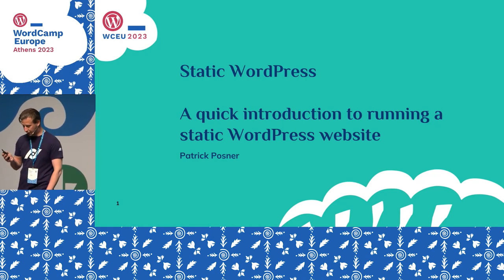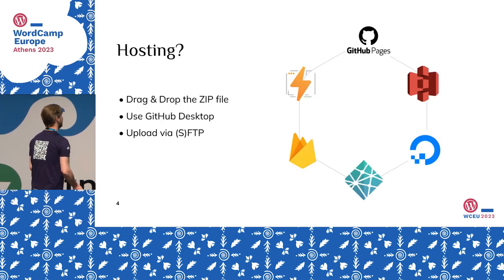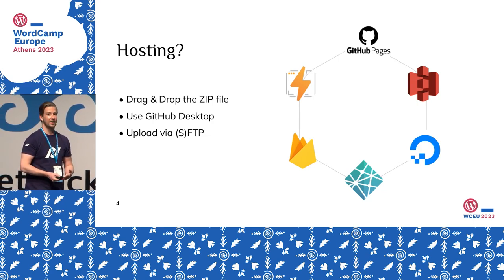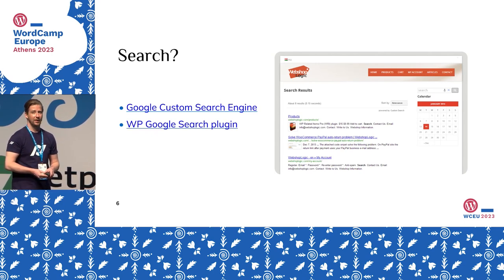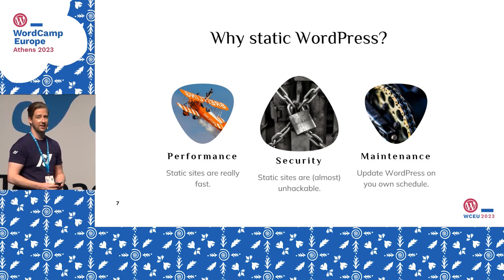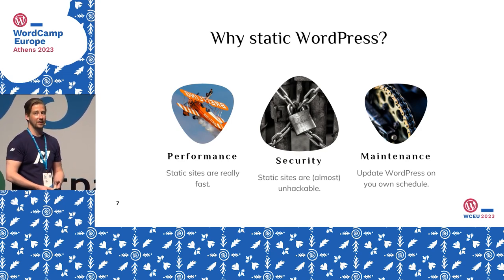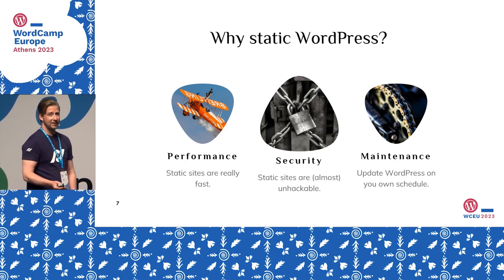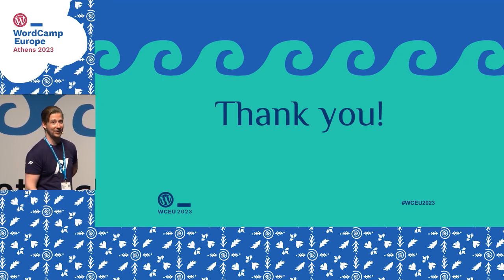Static WordPress – a quick introduction to running a static WordPress website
We look at how WordPress works as a static site generator and which hosting options, tools, and external services are available to run your static website for free without giving up on essential features like contact forms and search.